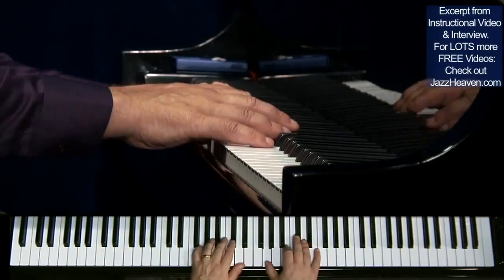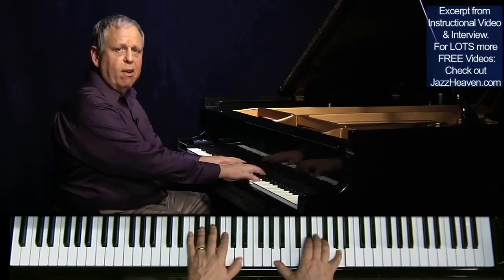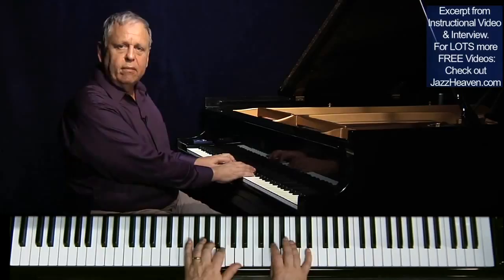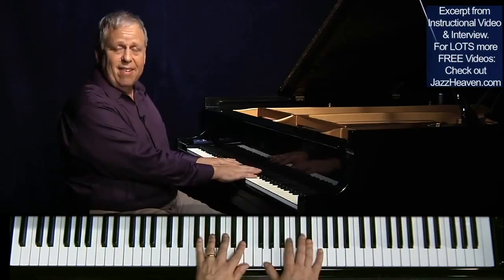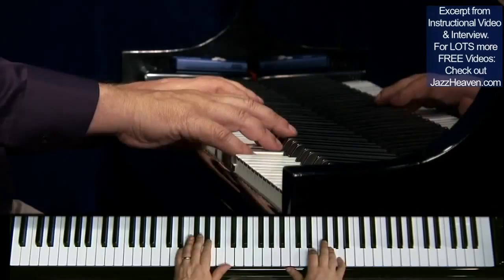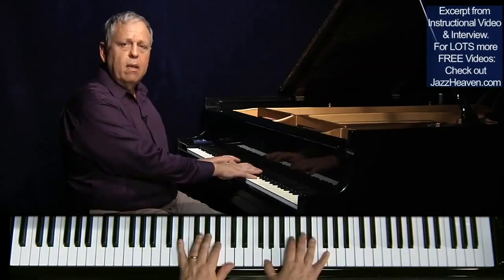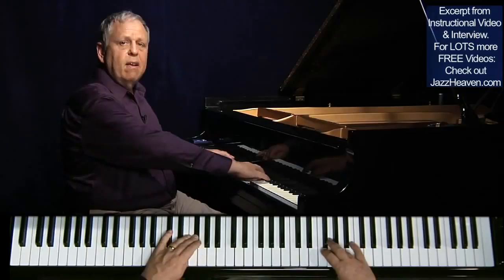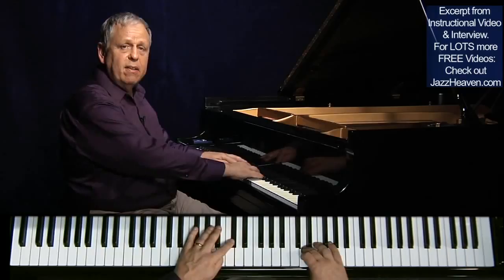Kenny Werner *How to PRACTICE JAZZ* EFFORTLESS MASTERY JazzHeaven.com Excerpt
for more FREE Kenny Werner Videos! This was a How to Practice Jazz excerpt from the Kenny Werner Jazz Improvisation Video "Effortless Mastery: The 4 Steps." Get a rare look behind the scenes of this master jazz improviser & master TEACHER.

also for other killer jazz instructional videos with Lee Konitz, Eric Harland, Jerry Bergonzi, Jean-Michel Pilc, Walt Weiskopf, Vince Herring, Oz Noy, Lage Lund, Gilad Hekselman, Ingrid Jensen, Geoffrey Keezer, Enrico Pieranunzi & more.

to check out the madness!

Kenny Werner is a world-class pianist and composer. His prolific output of compositions, recordings and publications continue to impact audiences around the world.

Kenny was awarded the 2010 Guggenheim Fellowship Award for his seminal work, No Beginning No End. No Beginning No End is a musical journey exploring tragedy and loss, death and transition, and the path from one lifetime to the next. Utilizing over 70 musicians, Kenny's third album for Half Note Records is an expansive composition featuring Joe Lovano, Judy Silvano, Wind Ensemble, Choir and String Quartet.

Born in Brooklyn, NY on November 19, 1951 and then growing up in Oceanside, Long Island, Kenny began playing and performing at a young age, first recording on television at the age of 11. Although he studied classical piano as a child, he enjoyed playing anything he heard on the radio. In high school and his first years of college he attended the Manhattan School of Music as a classical piano major.

His natural instinct for improvisation led Kenny to the Berklee School of Music in 1970. There he sought tutelage of the renowned piano teacher Madame Chaloff. A Her gracious wisdom and inspiration became a driving force in Kenny's conception: A music conscious of its spiritual intent and essence.

Kenny has written many original compositions featuring trios and other small group configurations, but in the mid 1980's, he became the pianist for the Mel Lewis Orchestra (currently known as the Village Vanguard Orchestra). Challenged by Mel and Bob Brookmeyer to write for the band, he produced his first compositions and arrangements for jazz orchestra, consequently leading him to write for the major bands in Europe including the Cologne, Danish, and Stockholm Jazz Orchestras, The Umo Jazz Orchestra of Finland and several times as the guest composer and soloist with the Metropole Orchestra of Holland. He's released two CDs with the Brussels Jazz Orchestra. One released in 2011 is called "Institute Of Higher Learning." Werner has had many commissions to write for large ensembles such as jazz orchestras, full orchestras and most recently, wind ensemble, choir and string quartet as featured on his latest CD, No Beginning, No End. He continues to release Cds . A new solo cd and new Quintet Cd is set for release in 2012.

In 2007, Kenny Werner released his first album for Blue Note Records.Lawn Chair Society, featuring Chris Potter, Dave Douglas, Scott Colley, and Brian Blade, received critical acclaim for its fusion of electro and acoustic elements. For several years now he has also toured with his quintet featuring David Sanchez on sax, the legendary trumpet player Randy Brecker, Antonio Sanchez on drums and Scott Colley on bass. There recent release on Half Note is titled "Balloons."

Quincy Jones has said of Kenny, "Perfection, 360 degrees of soul and science in one human being. My kind of musician."

Kenny groundbreaking work on Improvisation, Effortless Mastery -- Liberating the Master Musician Within, was published in 1996.Using his life experiences as a microscope into the artist's mind, Effortless Mastery is a guide to distill the emotional, spiritual, and psychological aspects of an artists life. Today it is one of the most widely read books on music and improvisation, helping thousands of musicians around the world unlock their talent and potential.The book is required reading at many universities. Werner, without intention, touched off a revolution of inspiring musicians to do inner work on the mind, body, and soul in attempt to upgrade their musical experience from the mundane to the profound. The book is also popular with artists of other mediums and business professionals.  Kenny continues to teach and give clinics in the United States and abroad. He is currently an Artist-in-Residence at New York University.

Kenny Werner's influence is unsurpassed.  He has impacted an entire generation of musicians and artists. Despite his creative output, Kenny is still focused on the music."I am still more and more aware of the true purpose of the music and the people who play it: to heal and unite the planet.

Hope you enjoyed this Kenny Werner excerpt on How to Practice Jazz